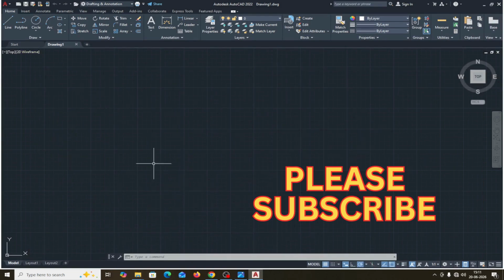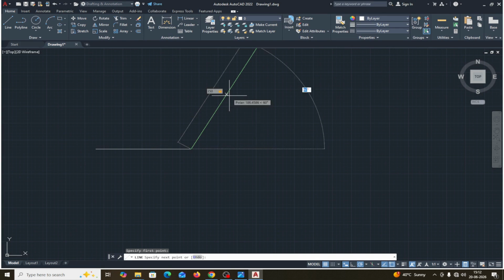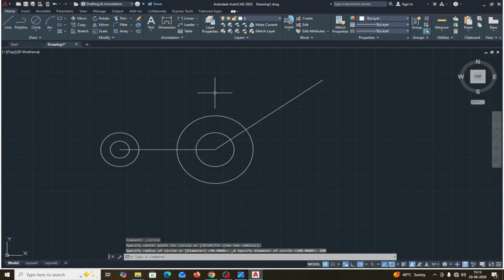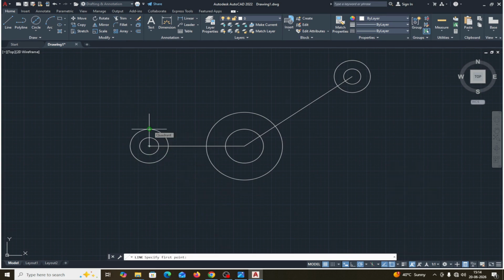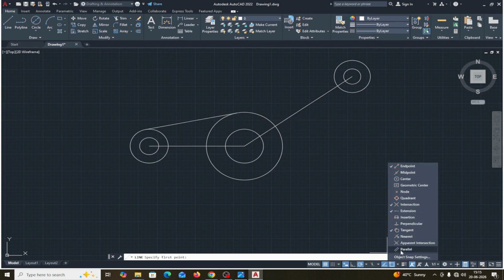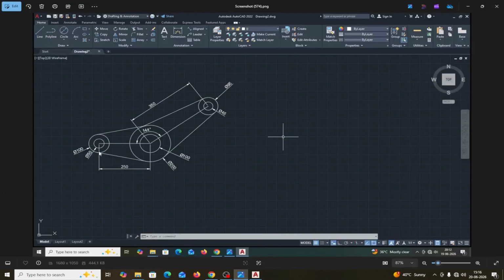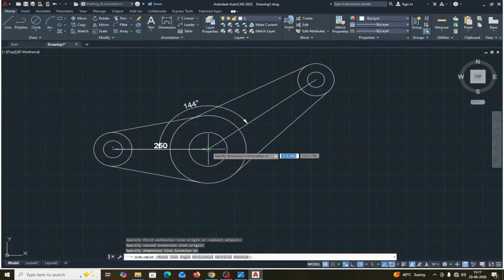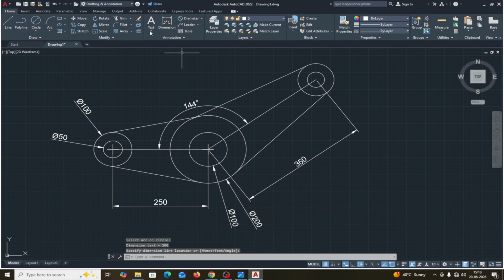AUTOCAD 2022 DRAWING EXERCISE FOR BEGINNERS -3.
1. LINE COMMAND & CIRCLE
2.OBJECT SNAP & TRACKING
3. DIMENSIONING